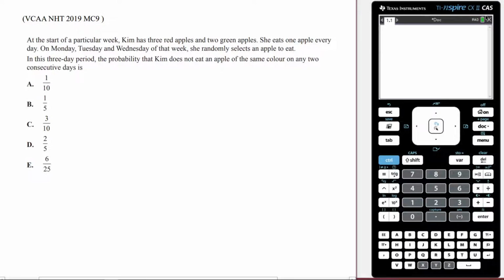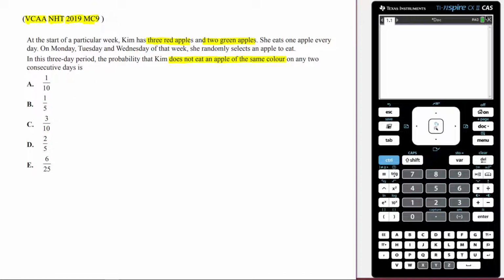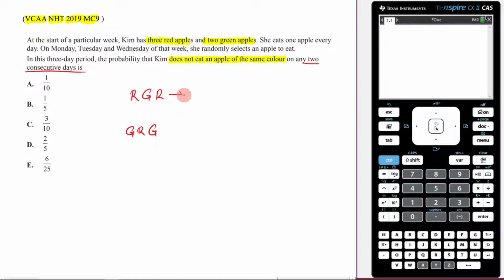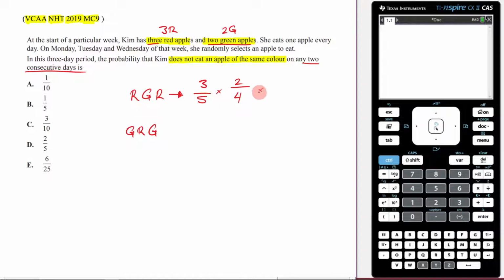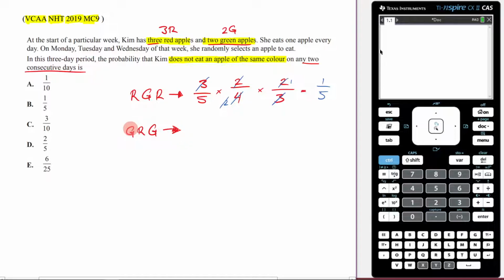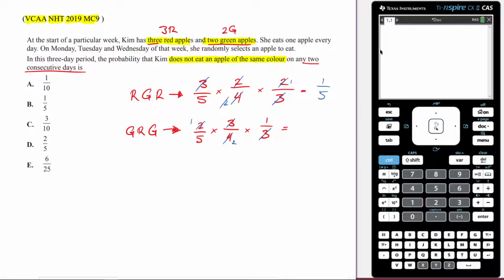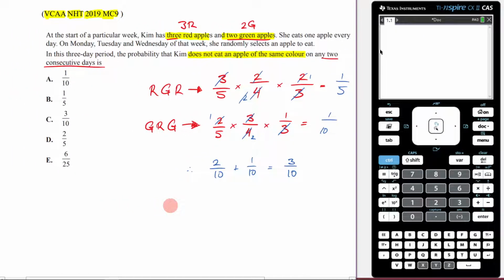MC9 Tree Diagram with Apples VCAA NHT 2019 MC9